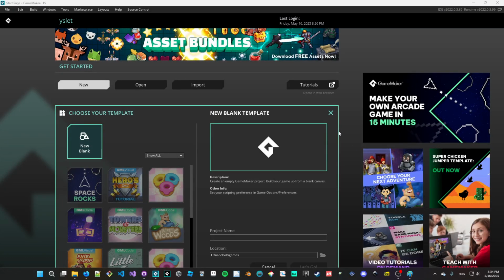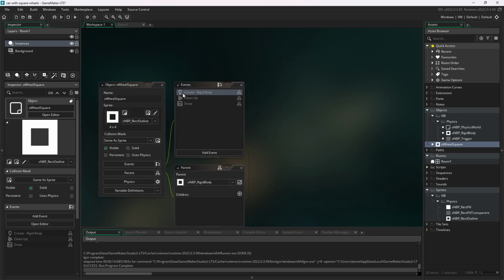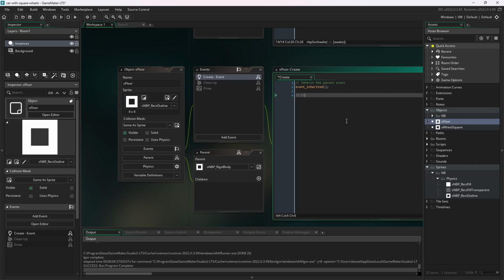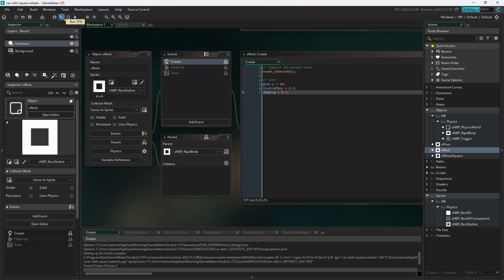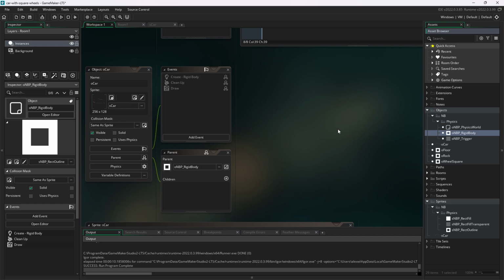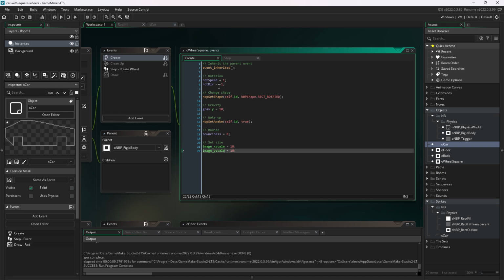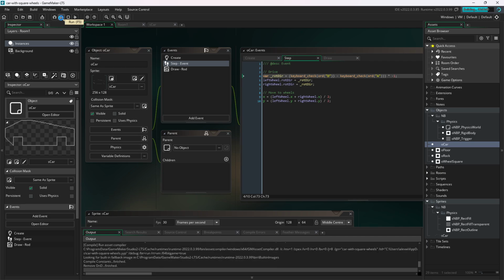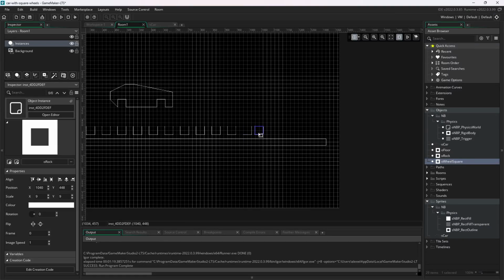Making a Car with Square Wheels - nbphysics GameMaker Tutorial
How to make a simple car with square wheel in GameMaker with nbphysics, a physics engine that I made in GameMaker! This is the first in a series of how to make actual things in nbphysics. I hope you find it somewhat helpful or entertaining.

0:00 Intro
1:15 Design
2:18 Project setup
5:39 Rotating wheel
10:26 Floor + gravity
15:54 What next?
17:20 Square rocks
21:26 Circle rocks
23:10 Self-driving car
32:00 Car driving
39:42 Fixing the rods
45:10 Testing
48:08 End